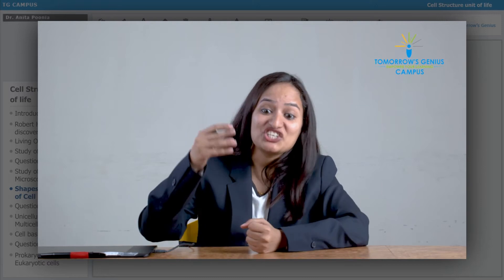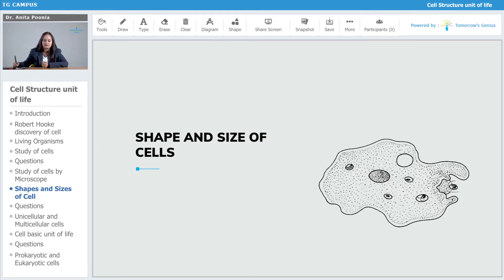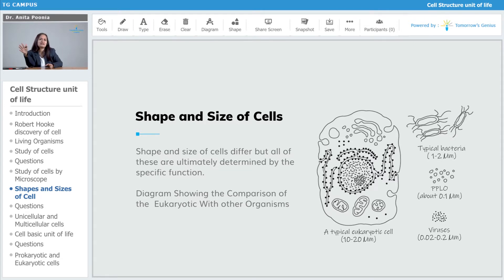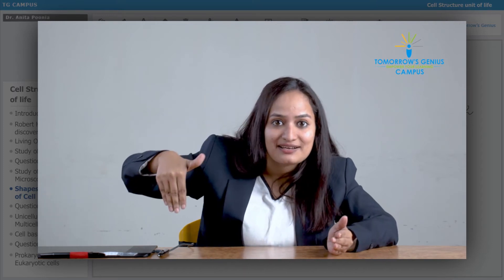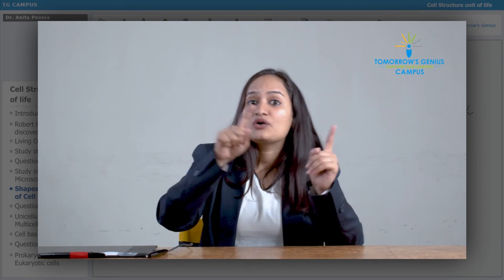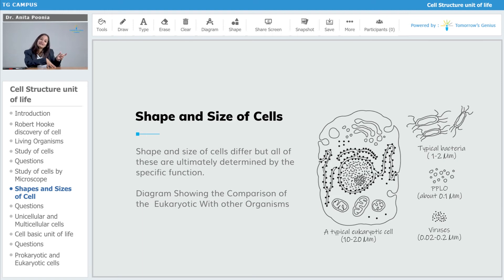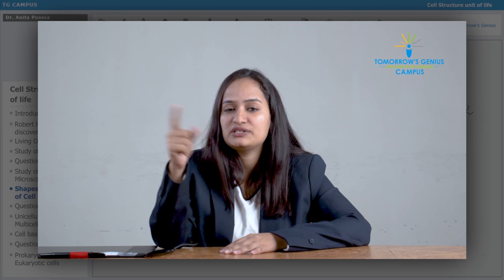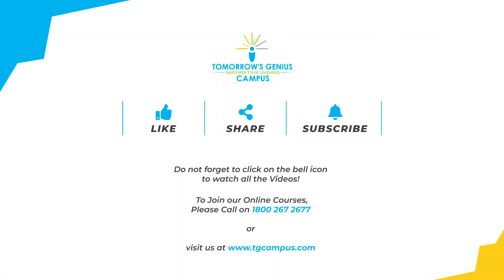Structural Unit of Life | Shapes and Sizes of Cells | NEET | Biology - TG Campus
This video will help you in learning about Shapes and Sizes of Cells with different examples such as eukaryotic cell, viruses, PPLO and typical bacteria. Let’s make learning fun & create Tomorrow's Geniuses today with the best Faculties.